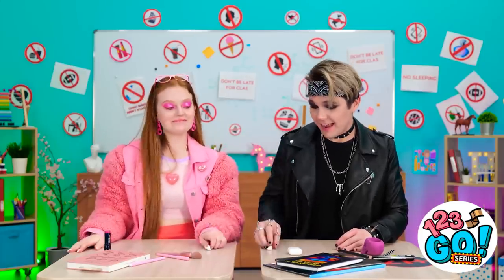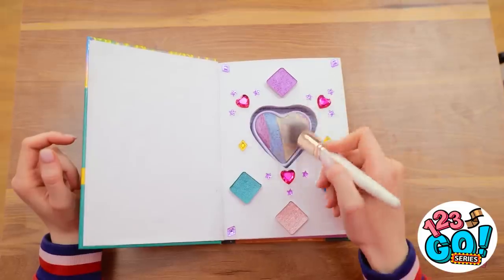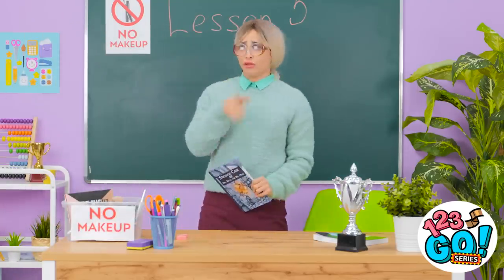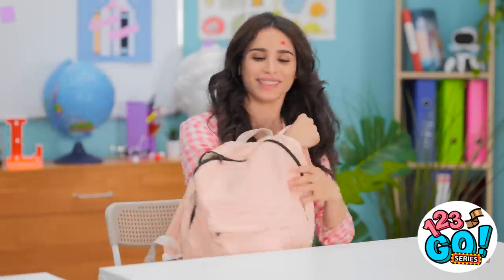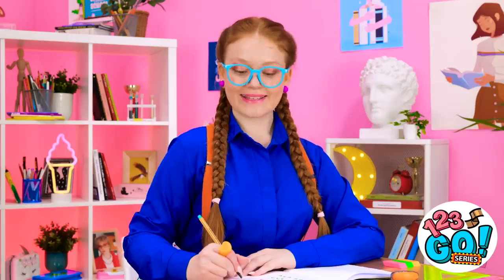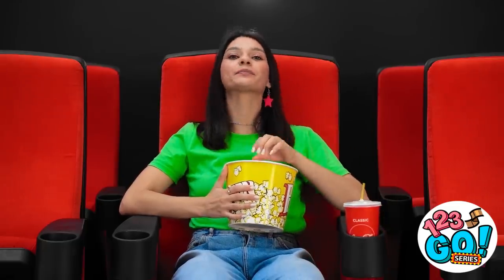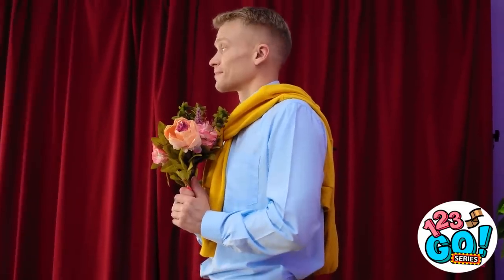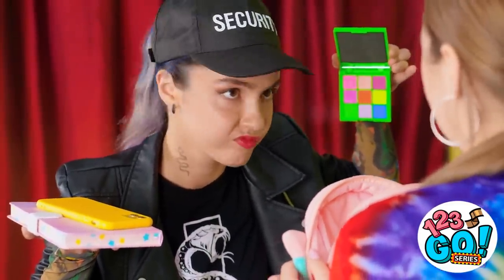COOL WAYS TO SNEAK MAKEUP EVERYWHERE || How to Sneak Makeup and Food into School by 123 GO! Series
Hi guys! 😘Looking for some sneaky hacks to get your favorite snacks and makeup into school? We've got you covered! Watch this video for hilarious and creative ways to sneak food and makeup past your teachers and classmates. From hidden compartments to secret containers, you'll be the master of covert operations in no time. Just don't get caught...or you might end up with detention instead of a snack break!